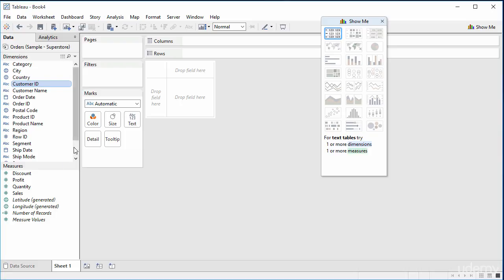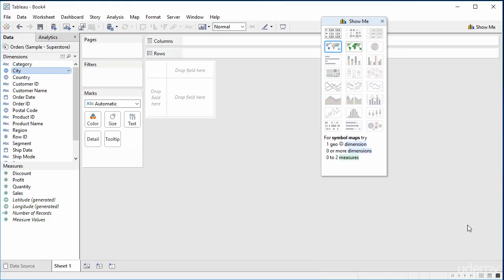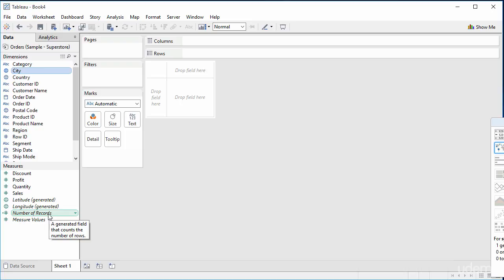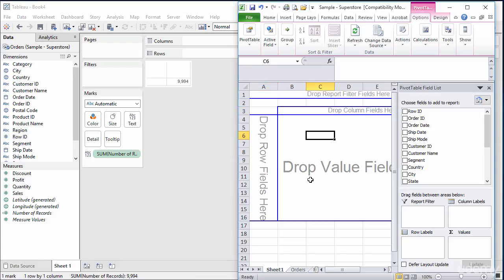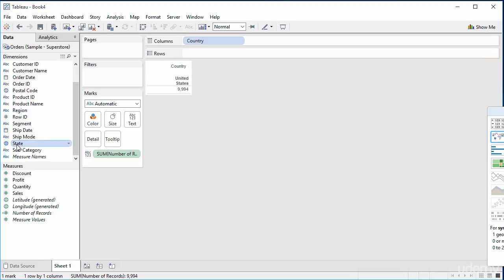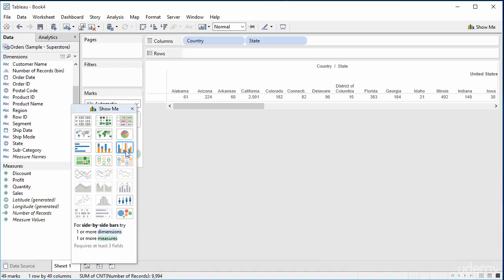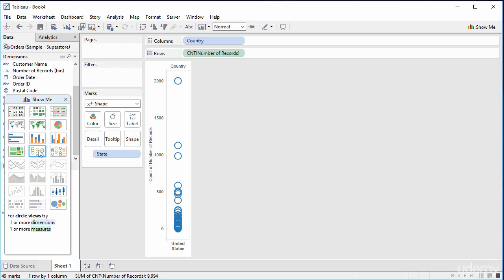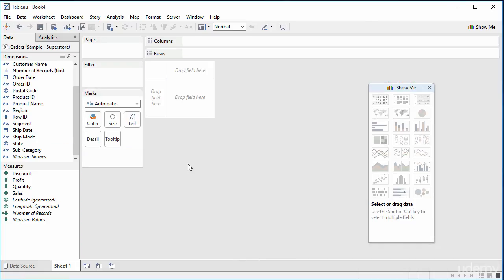002 Different types of reports - 03 Analysis - Lets do the Basics